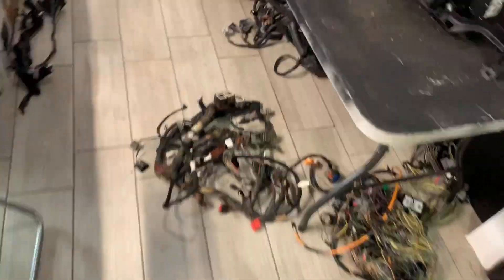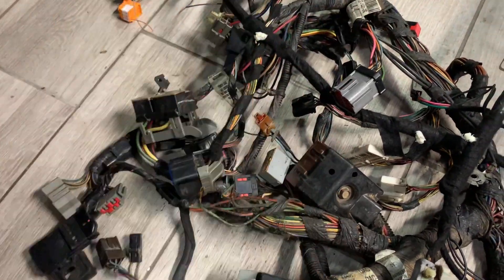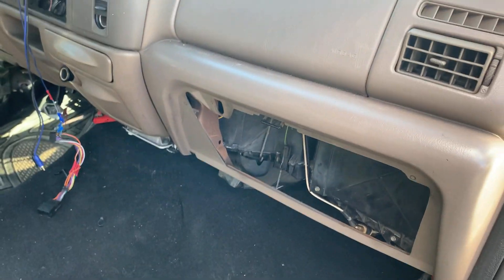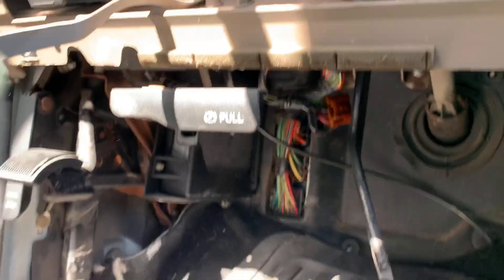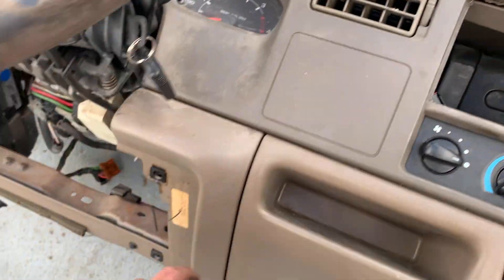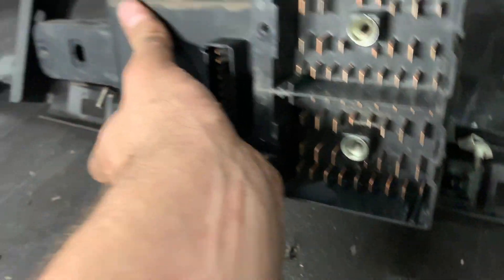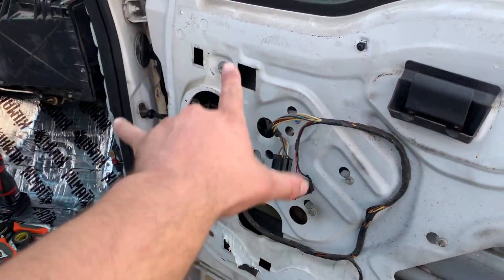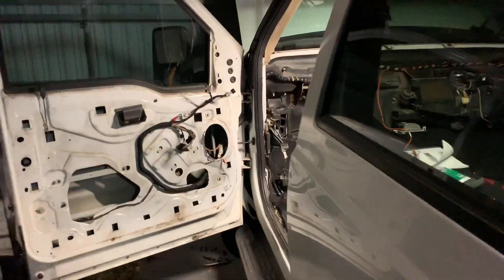Old Dash removal & 08+ Fold Mirrors on the 24 hour le 08 Dash Swap on a 2001 F250 7.3 PART 1